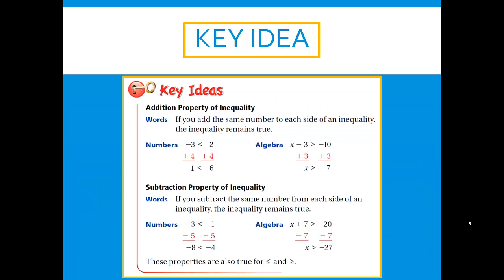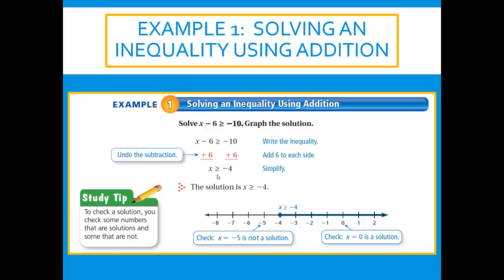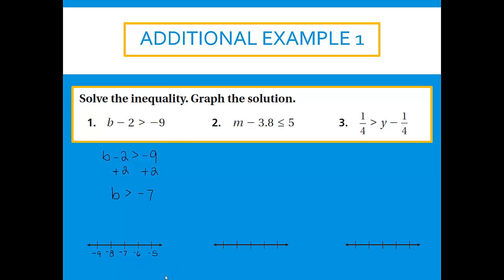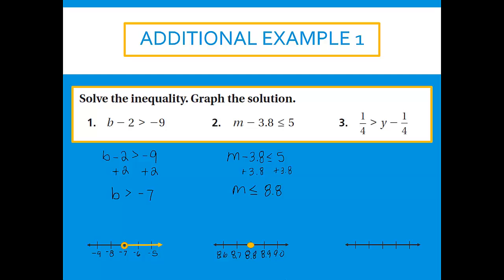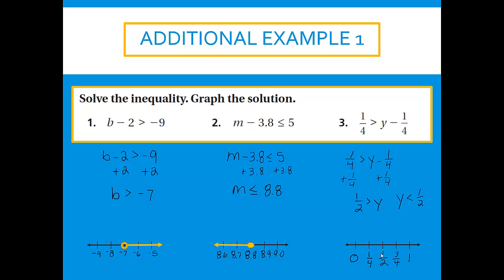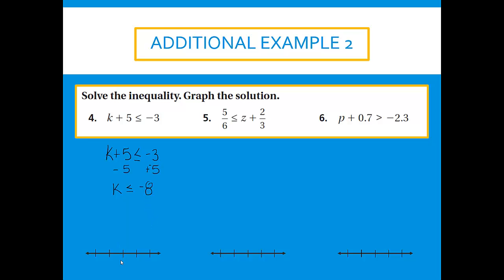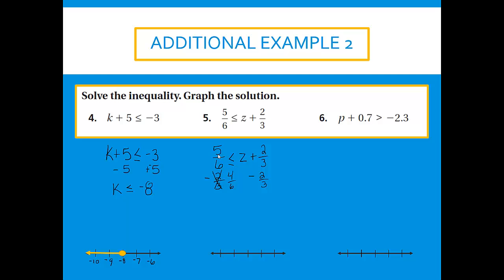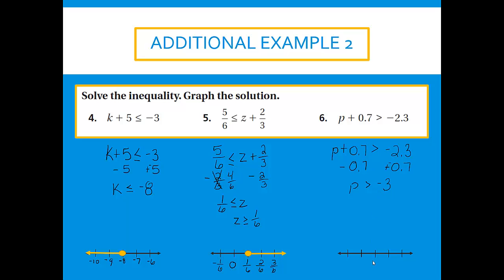Solving Inequalities Using Addition and Subtraction - Mrs. Renfro